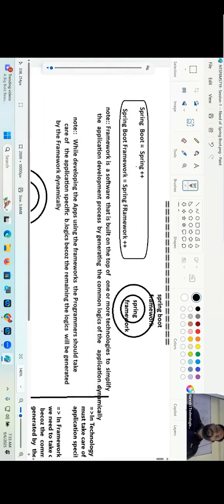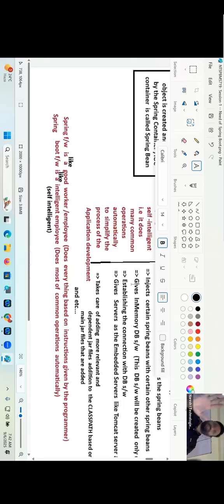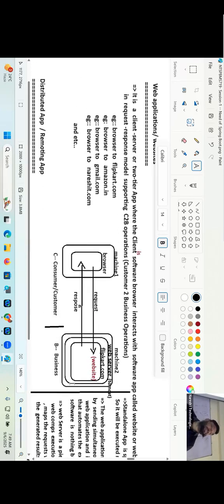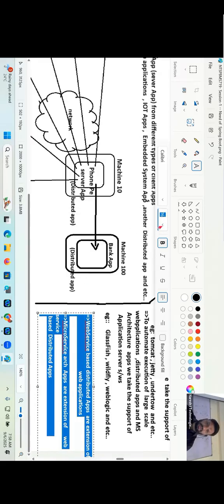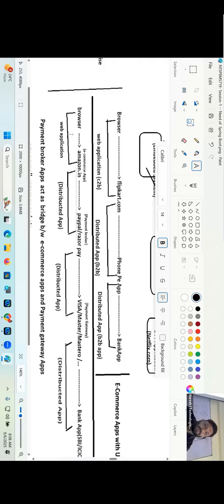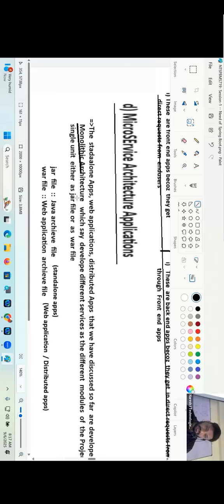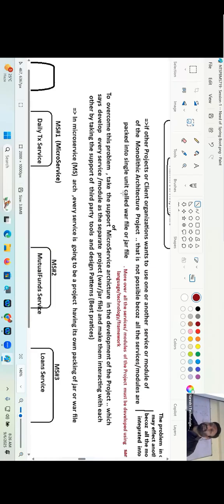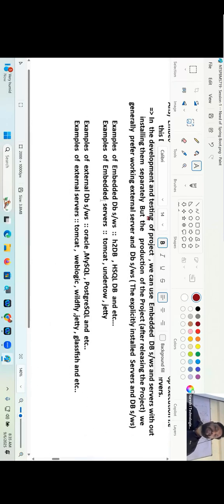Spring boot class 39